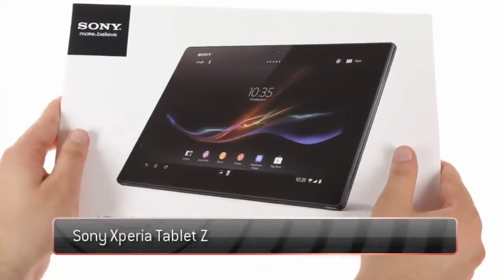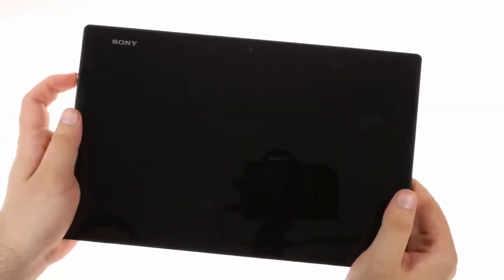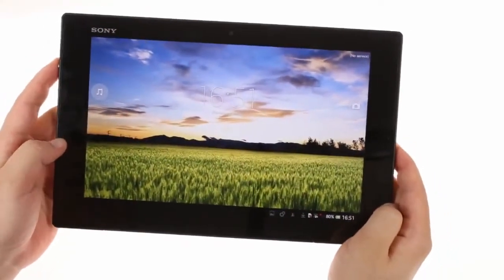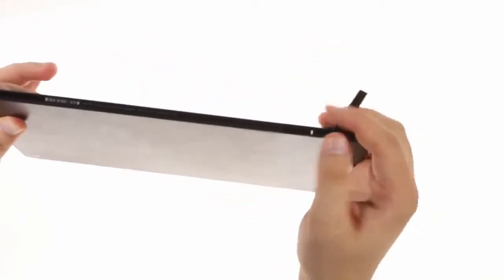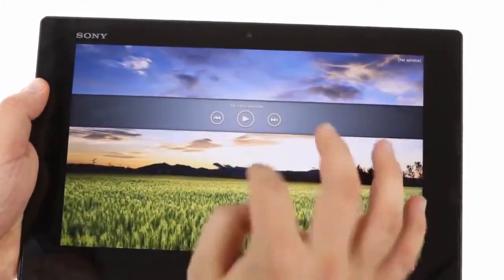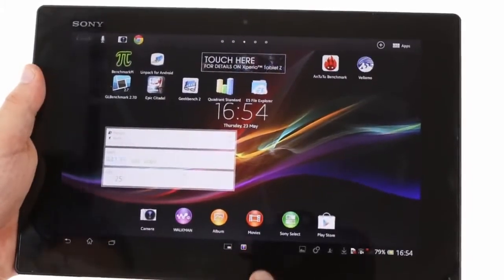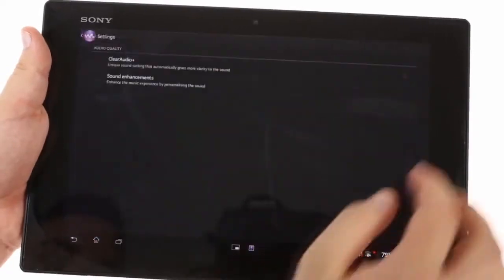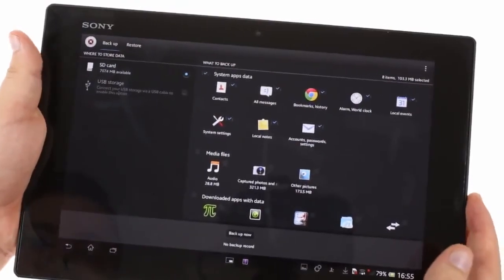Sony Xperia Tablet Z hands on